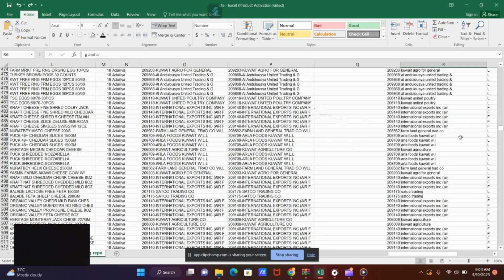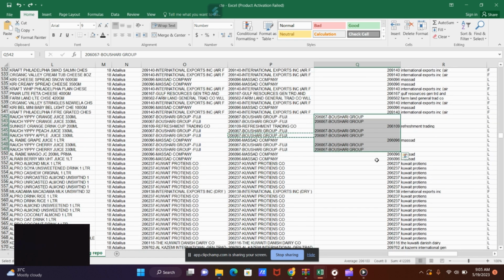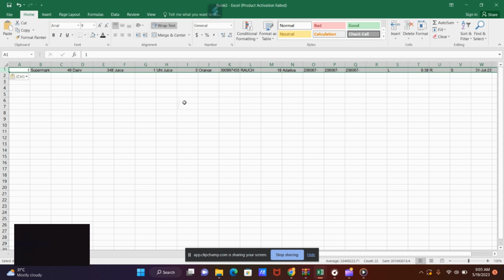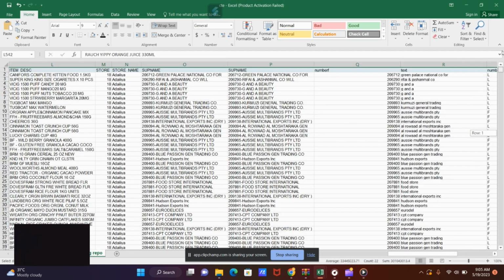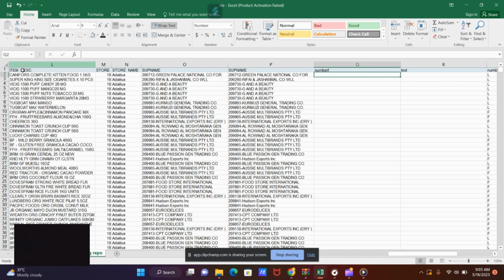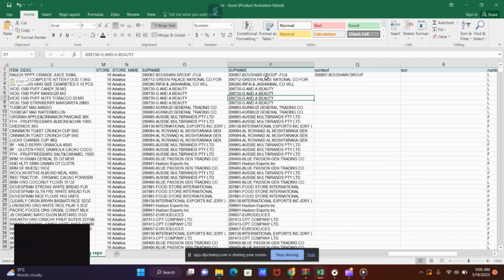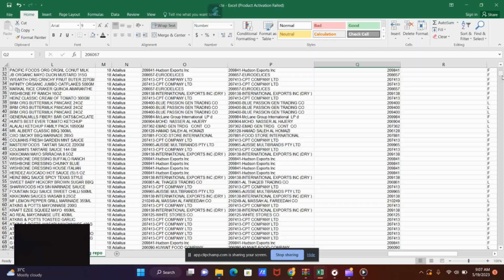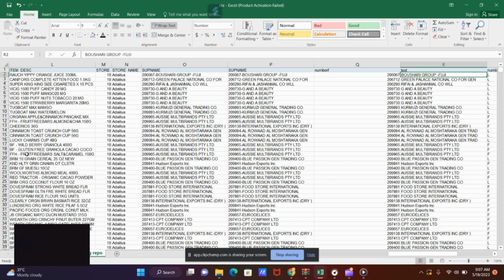How to fix Flash fill in EXCEL error EXTRACT/SEPARATE TEXT AND NUMBER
In this video I will show you how to fix the error for flash fill in excel.
What is Flash Fill?
Flash Fill is an Excel tool that analyzes data as you enter it and automatically fills out other cells once it identifies a pattern. Flash Fill can simplify dozens of tasks that would otherwise require complex formulas to perform, such as:

Splitting columns
Merging columns
Cleaning data
Formatting numbers, dates, and text
Correcting inconsistencies
Replacing parts of cell contents
For example, you could use Flash Fill to separate complete addresses into individual street addresses, zip codes, states, and countries.